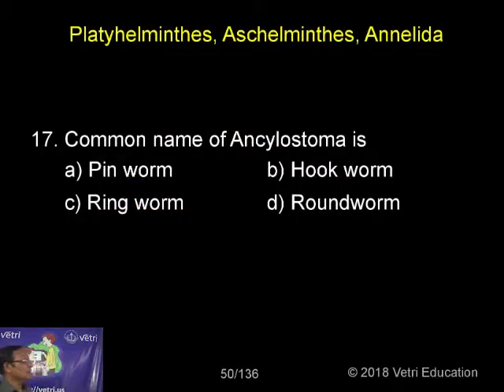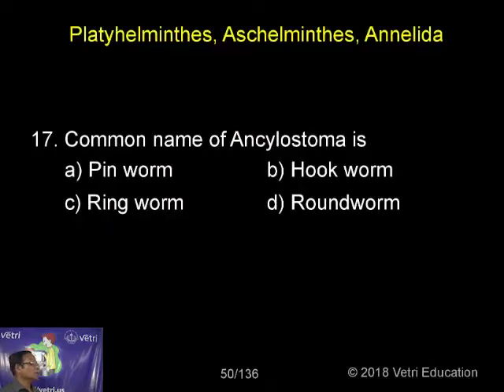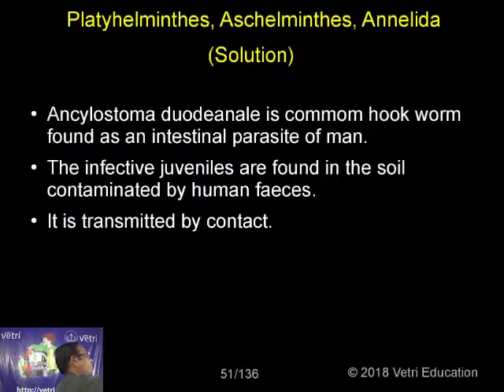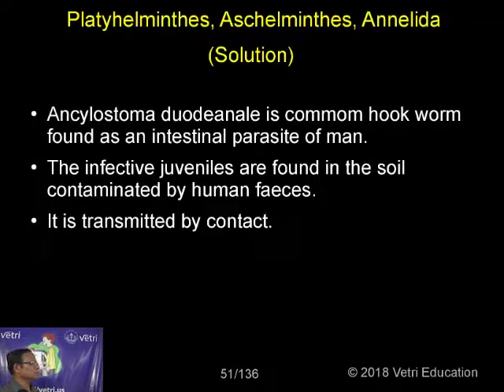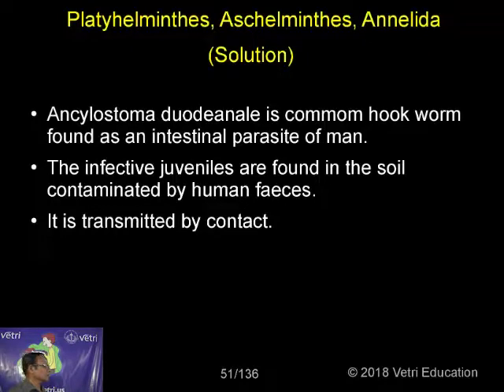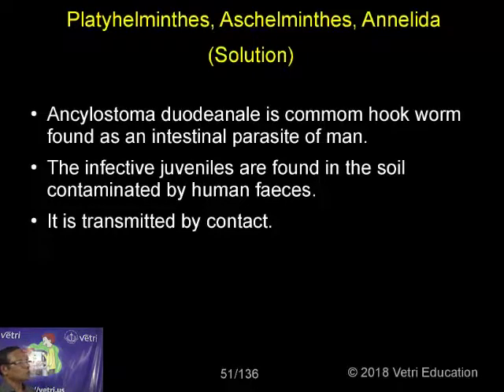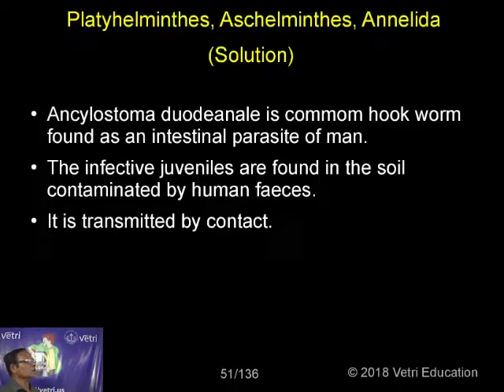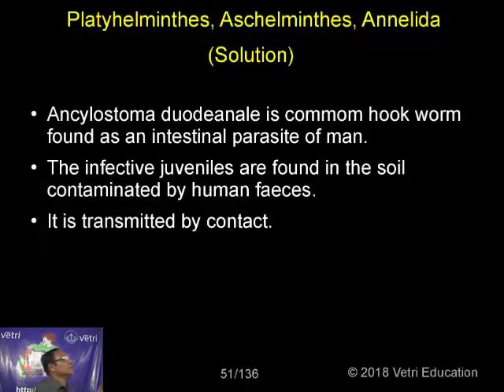Zoology : 2018 : Test - 02 : Question - 17